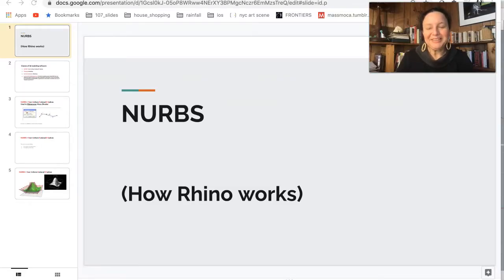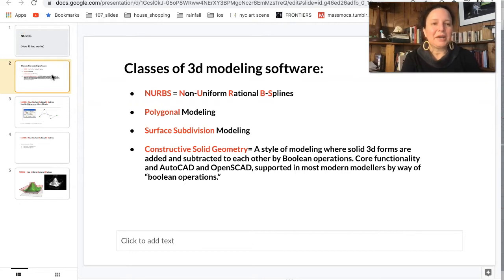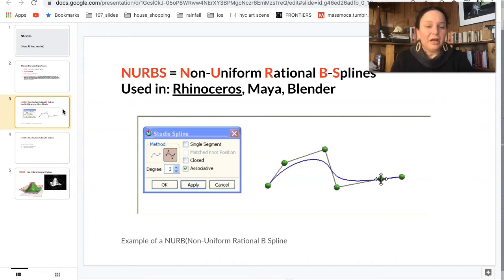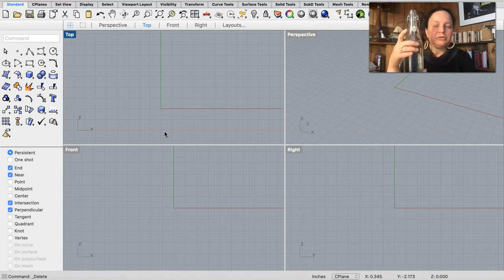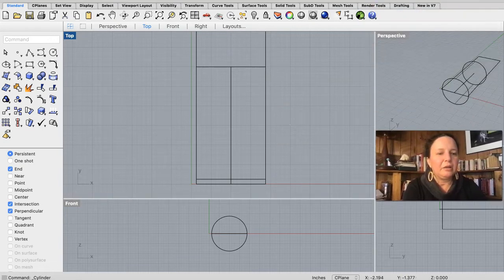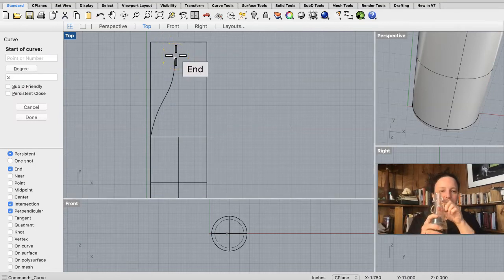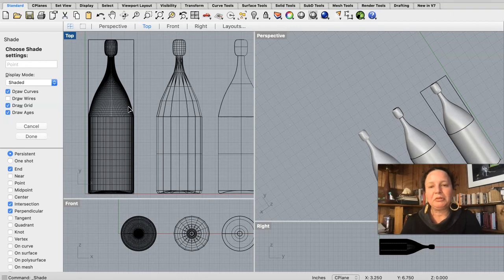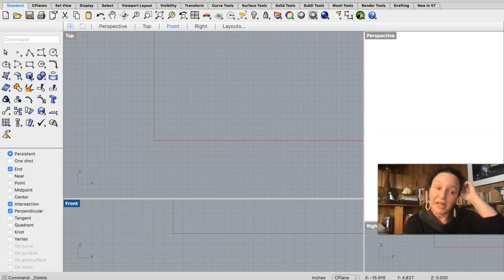Intro to 3d modeling with Rhino 7 - Part 2